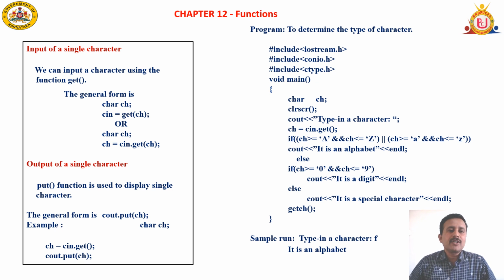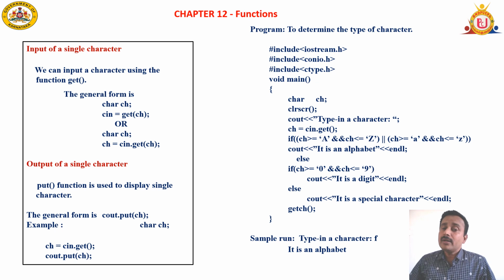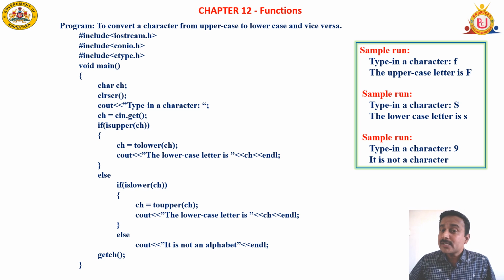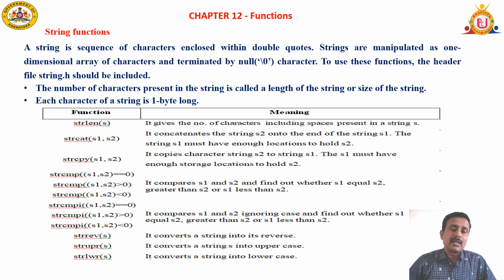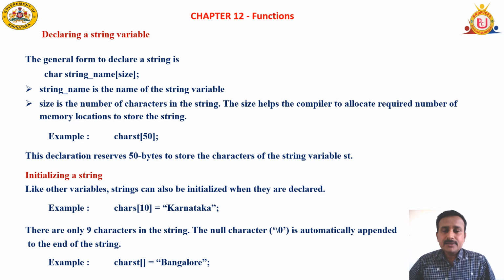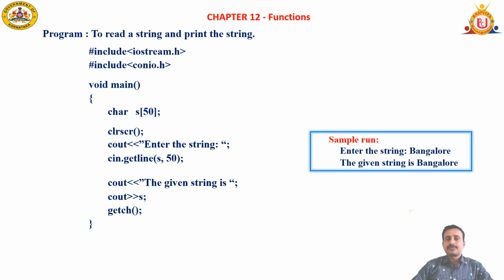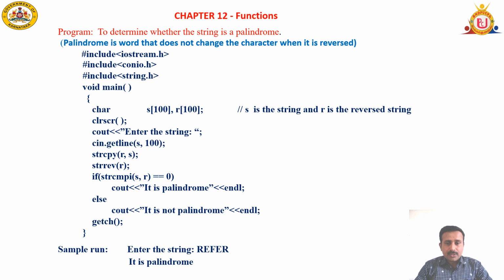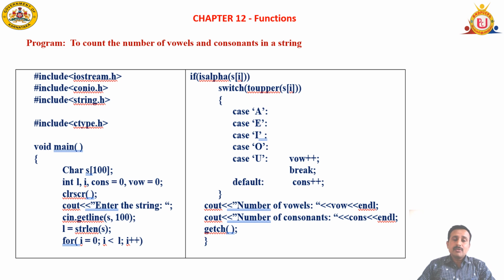Computer Science, Chapter 12, Functions, Part II || By Prasad S A